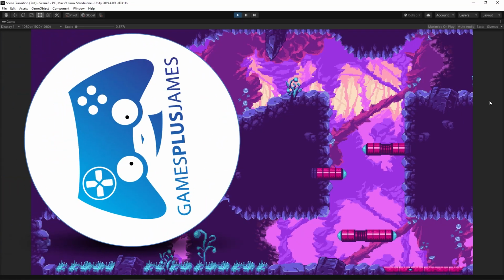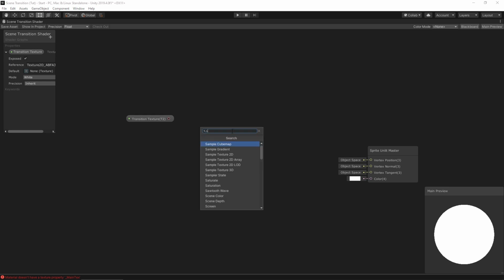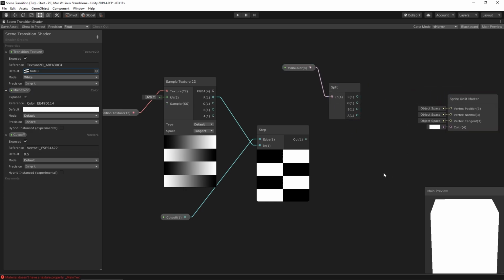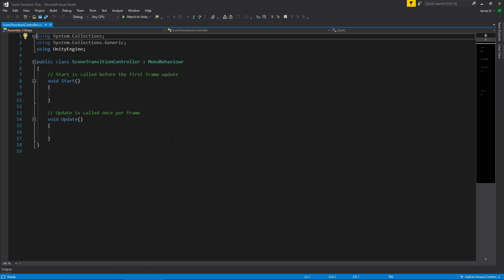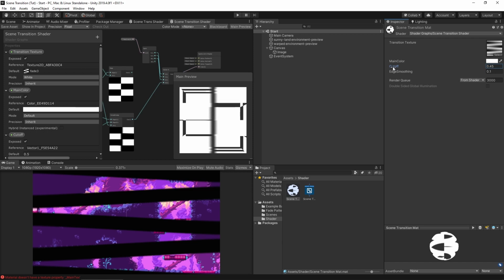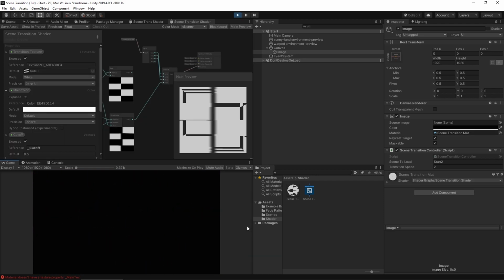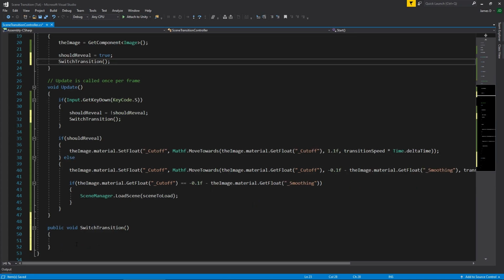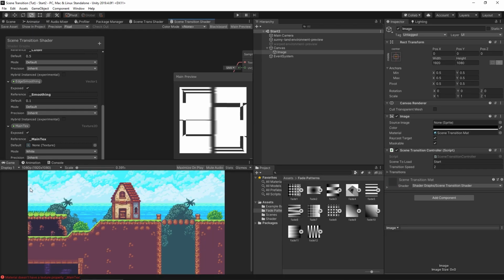Scene Transitions Shader in Unity Tutorial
Learn how to create a simple shader to switch between scenes in interesting ways using just a gradient image!

Wishlist 'Scoot Kaboom and the Tomb of Doom' right now

Get my new Udemy course 'Learn To Create A First Person Shooter With Unity & C#'